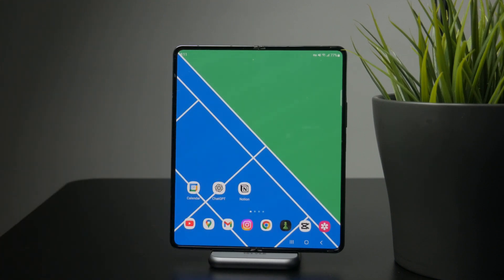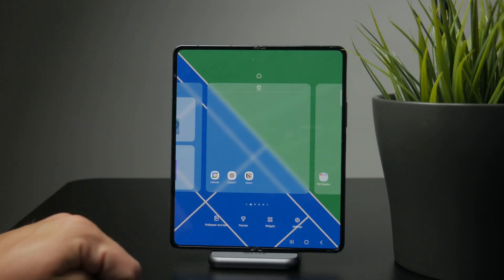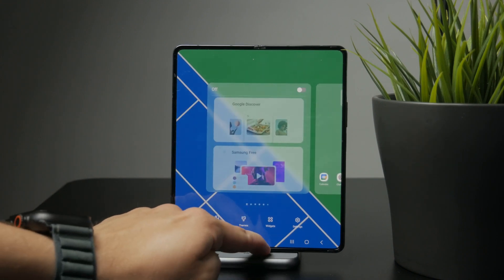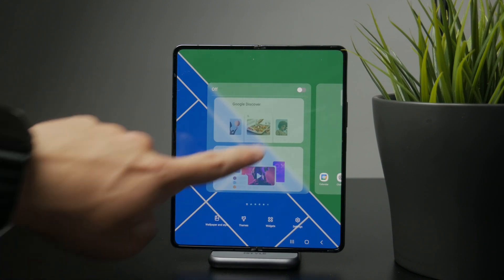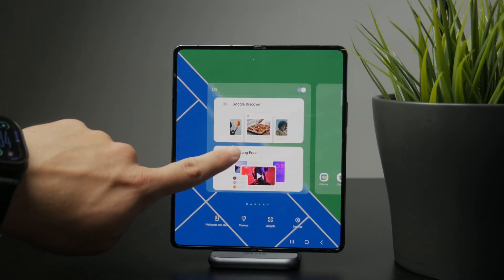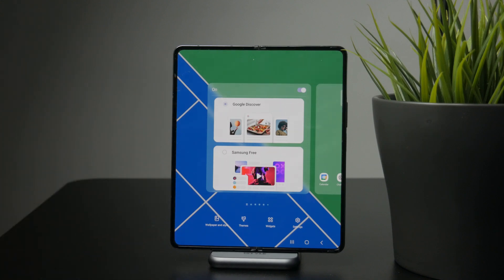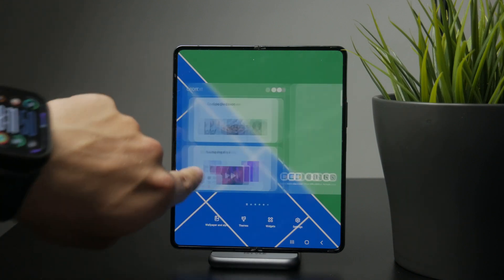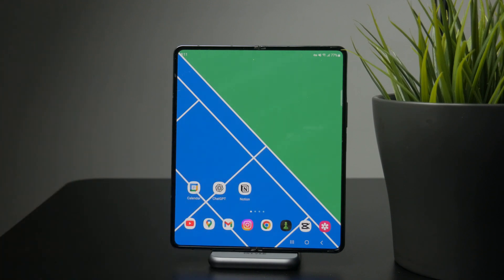How to Turn Off Google News Feed on Android (tutorial)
Tired of seeing the Google News Feed on your Android device? In this quick tutorial, I’ll show you how to turn it off or customize it so you only see the content you care about!